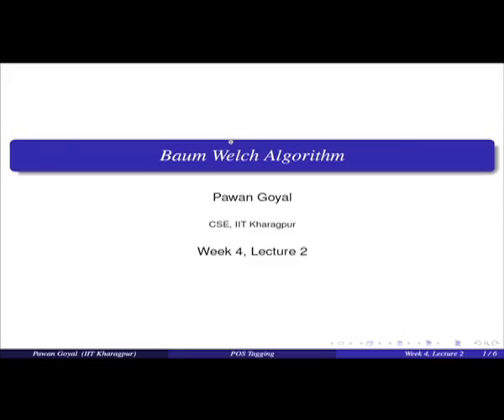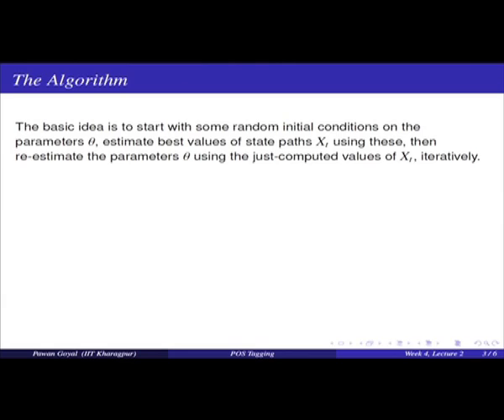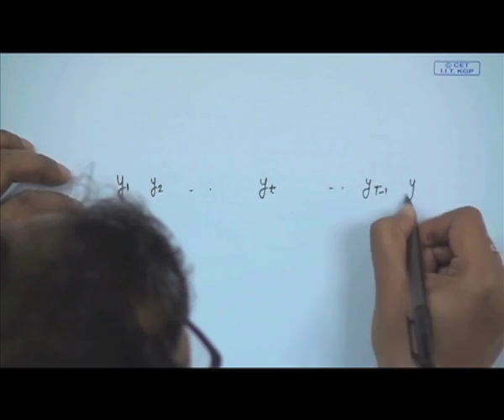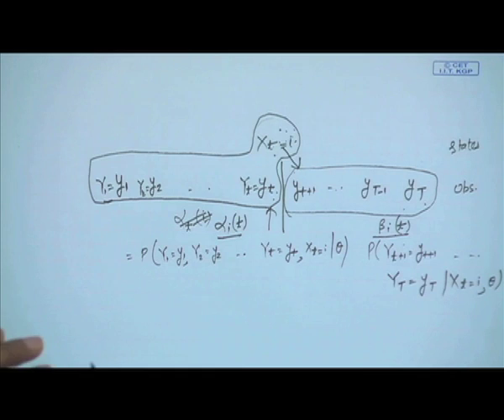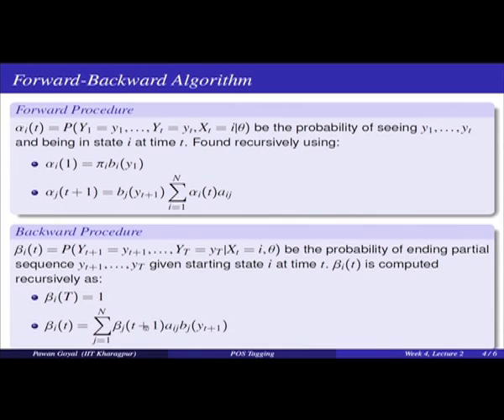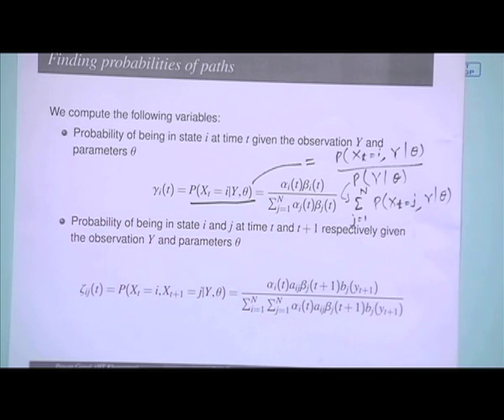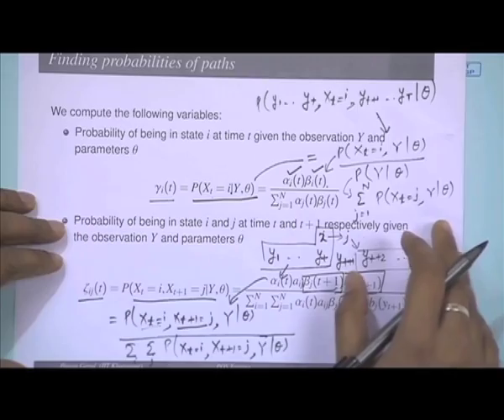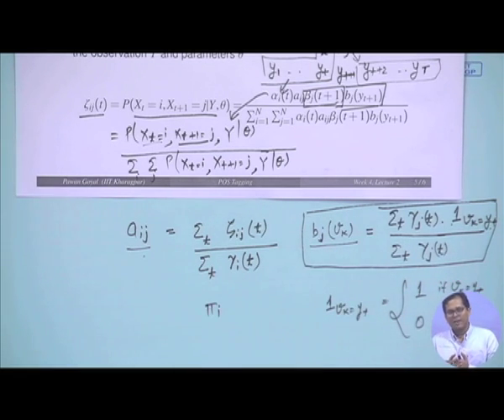Baum Welch Algorithm